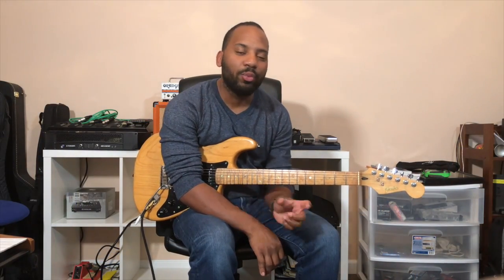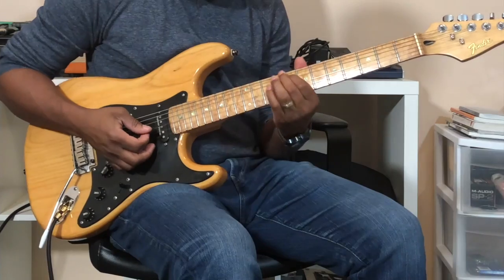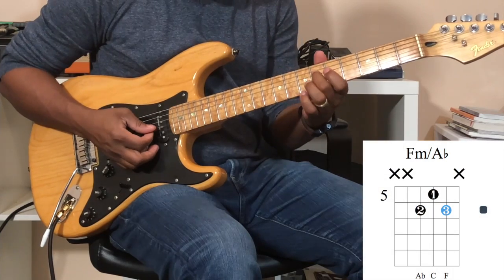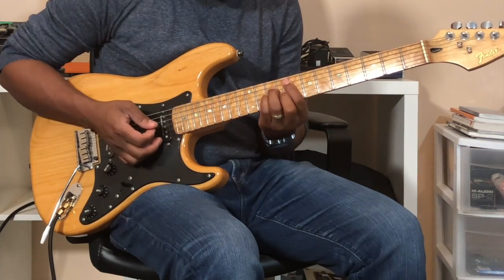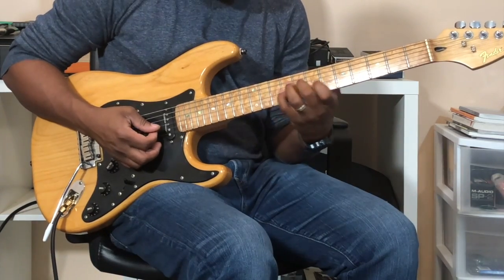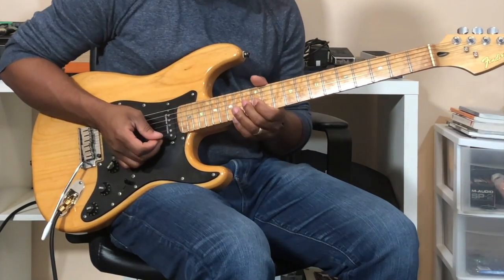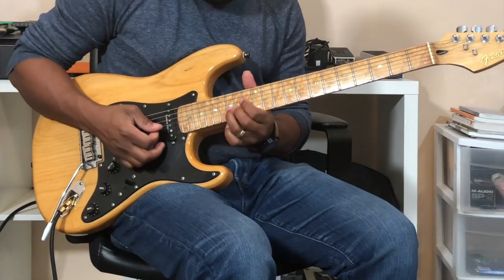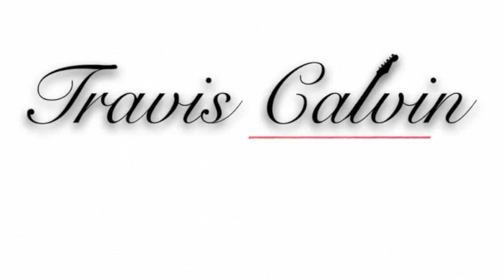Minor 4 Progression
We're exploring the minor 4 using a familiar progression found in gospel vamps.

If you would like support, please consider donating through one of these platforms: